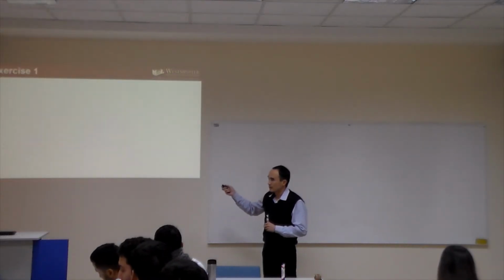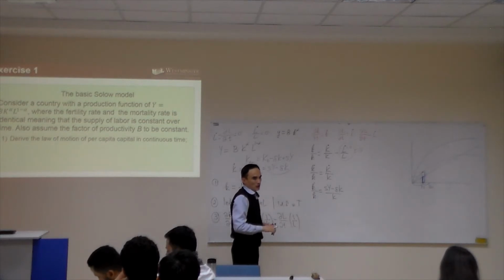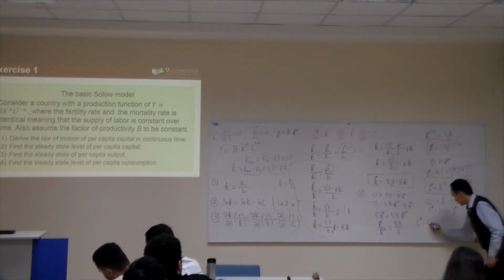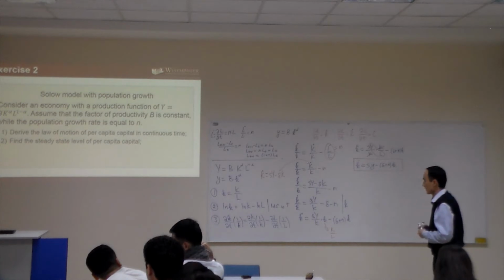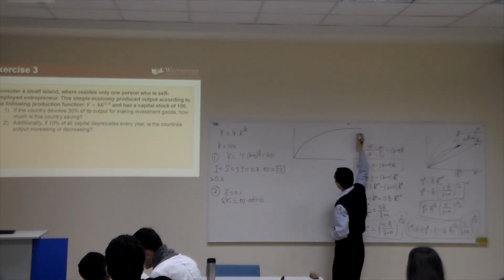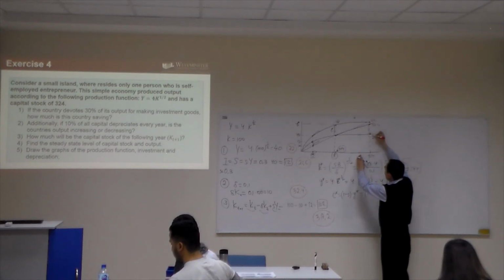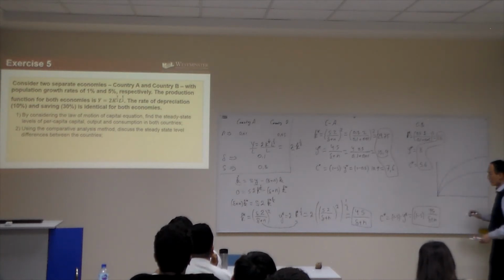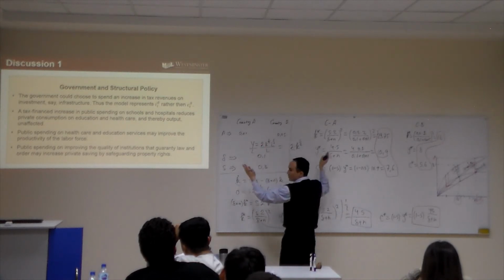DR. BILOL BUZURUKOV | SEMINAR 2: SOLOW MODEL OF ECONOMIC GROWTH (I) | MACROECONOMICS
Seminar 2 from Topics in Macroeconomics module taught by Dr. Bilol Buzurukov at Westminster International University in Tashkent.